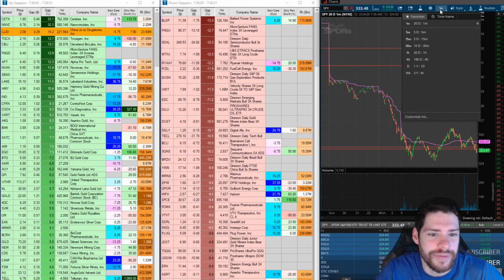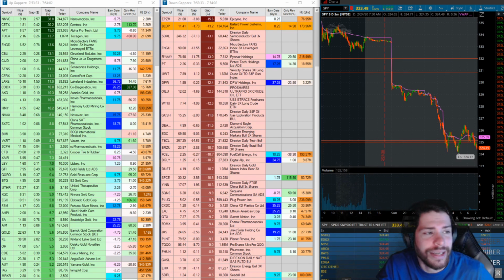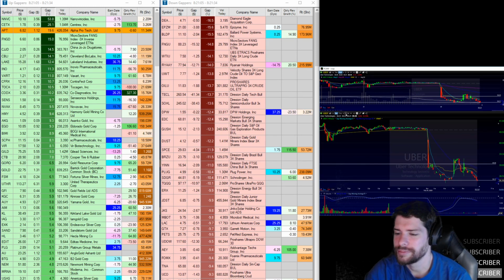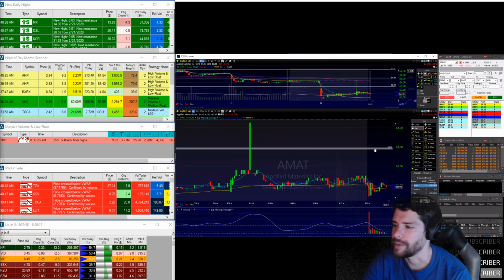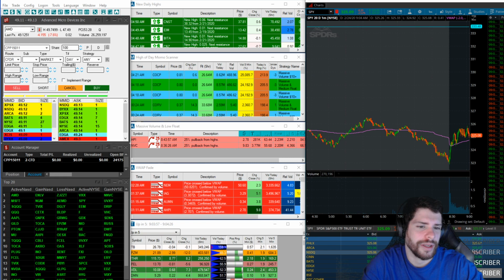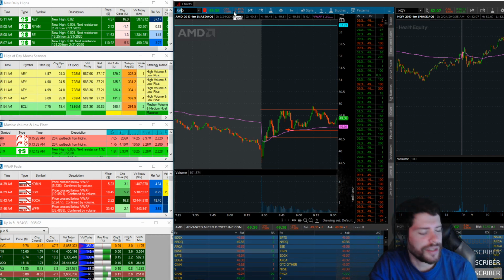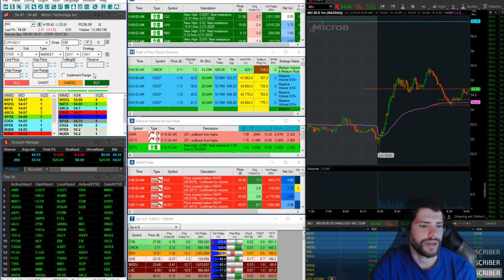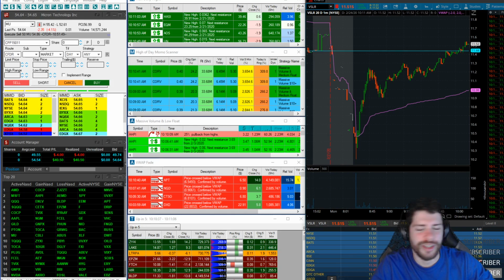LIVE Small Account Day Trading Stream! Plus Stock Market Scanner (Trade-Ideas)